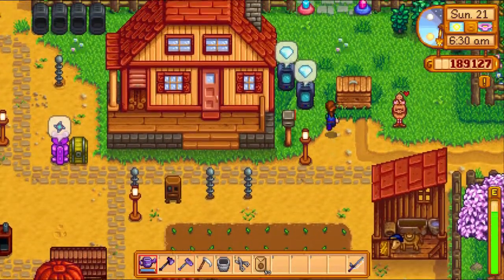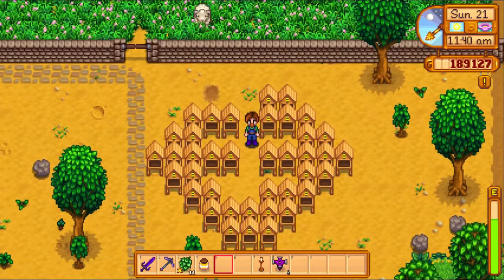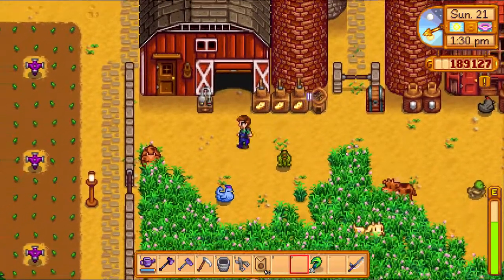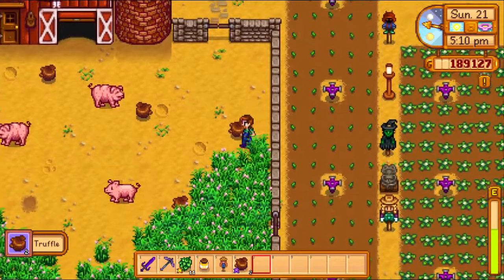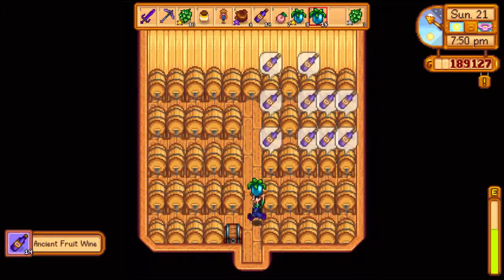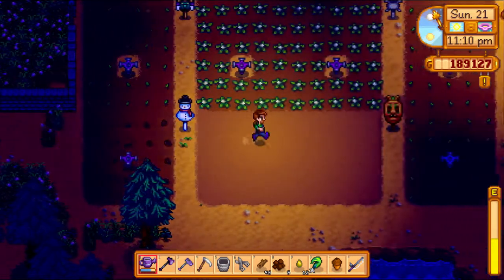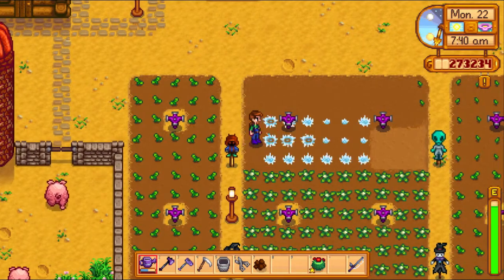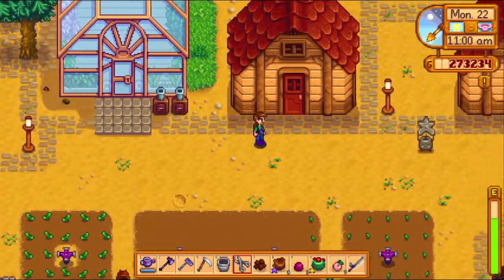Let's Play Stardew Valley blind Part 178 - Bee house shape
Since now's as good a time as any to get them in the right shape, we take the time to get our bee boxes just right.